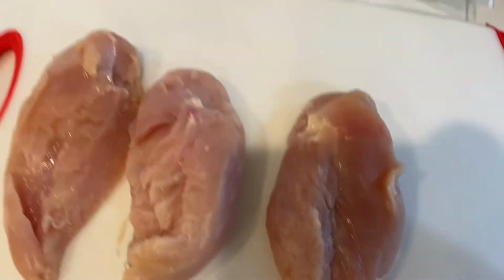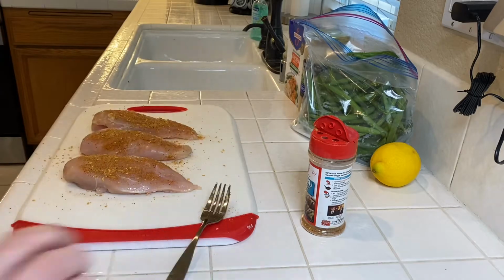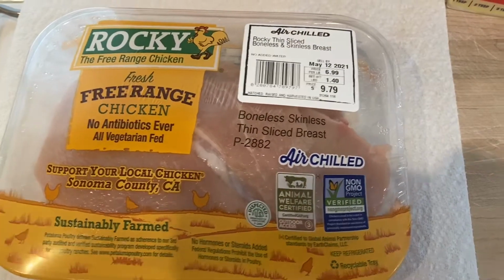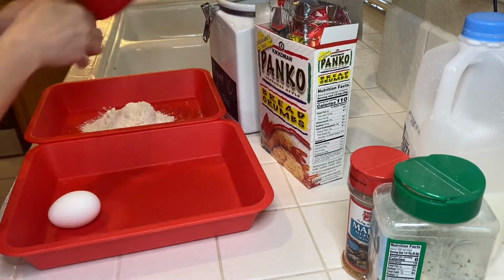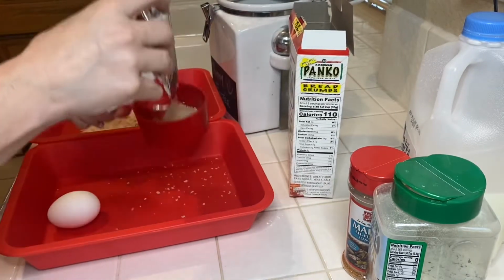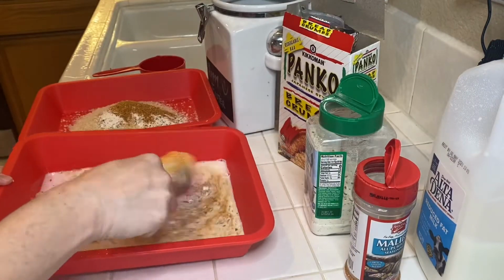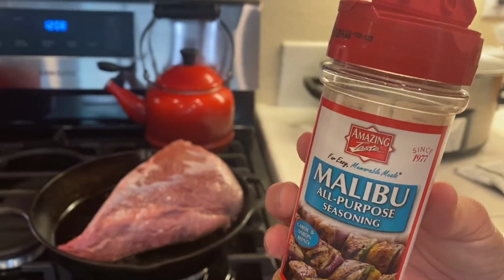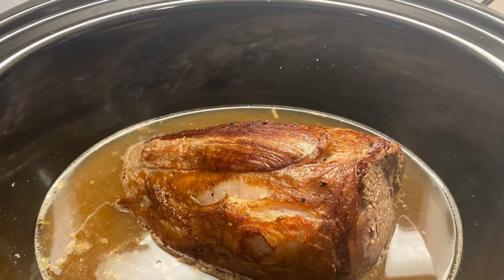What’s for dinner? | One skillet | Chicken piccata | Pot roast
Hi, I’m Adrianne. I make what’s for dinner videos and share my groceries and meal plans. I have two extremely picky eaters. Through feeding therapy and OT, my kids now eat a variety of foods. Yay! My husband and I like to joke about what they won’t eat.

I have 3 easy dinner ideas for you this week.

One skillet chicken and green beans
-3 boneless skinless chicken breasts
-washed and dried green beans
-juice of one lemon
-splash of chicken stock, about 1/4 cup
-1 teaspoon minced garlic
-olive oil for frying
-seasoning your family likes

Season chicken on both sides. I used an all purpose seasoning. Heat 2 tablespoons of olive oil in large cast iron skillet over medium heat and brown chicken on both sides. Add another splash of oil and brown green beans. Add chicken stock, garlic, and lemon and cook until chicken is 165 on a meat thermometer. I served mine over mashed potatoes.

Chicken piccata
-3 boneless skinless chicken breasts
-1 jar of capers, drained and rinsed
-2 tablespoons of butter
-1/4 cup of white wine
-1/2 cup panko
-1/4 cup flour
-all purpose seasoning
-1 egg
-1/4 cup of milk
-2 tablespoons of olive oil for frying

In a shallow dish add panko and flour. Seasoning to taste. I used all purpose seasoning and ranch seasoning. In another dish, crack egg and add milk. Also season the milk misfire. Dredge the chicken first into the milk and egg. Then into the flour and panko, pressing panko into chicken. Remove to wire rimmed wrack. Heat olive oil in non stick skillet and brown chicken on both sides. Place in oven to finish cooking at 350 degrees. Add 2 tablespoons of butter, melt. Add lemon juice, white wine and capers. Bring to a simmer and spoon over chicken.

Slow cooker 3 ingredient pot roast
-2 pound pot roast
-1 package of onion soup mix
-1 tablespoon of better than bouillon, I used chicken because that’s what I had on hand
-2 tablespoons of olive oil
-seasoning

Heat olive oil in cast iron skillet over high heat. Sending pot roast to taste and dear on all sides. While meat is searing, add bouillon and onion soup mix please 4 cups of water to measuring cup and heat in microwave for 2 minutes. Add pot roast to slow cooker and cover with liquid. Cook on high for 8 hours. I served mine over leftover mashed potatoes from earlier in the week.

I hope everyone has a good week and stays happy, healthy and safe.